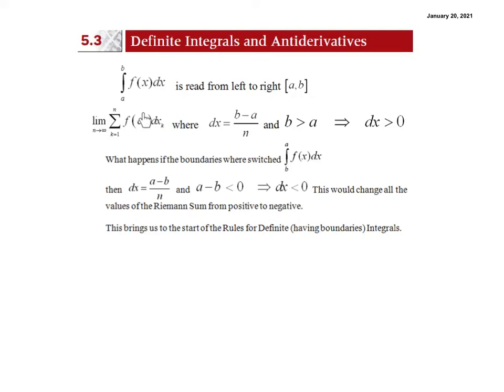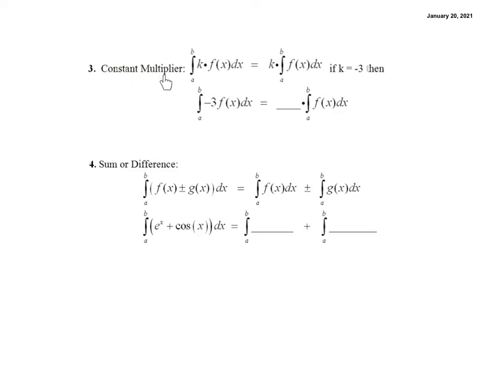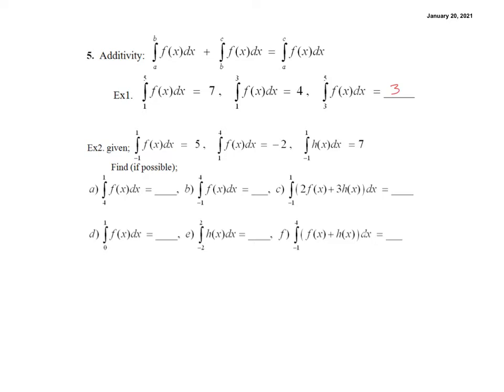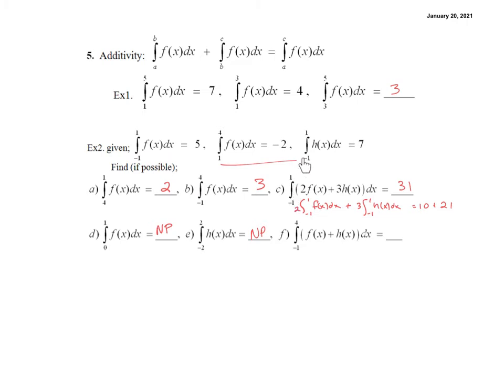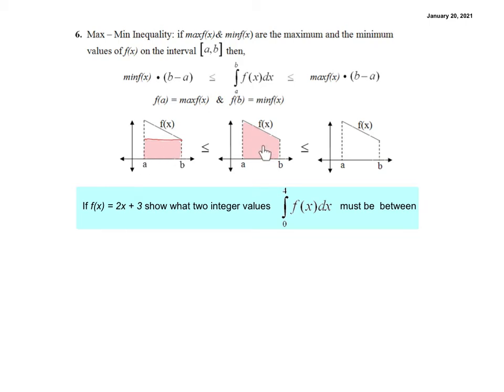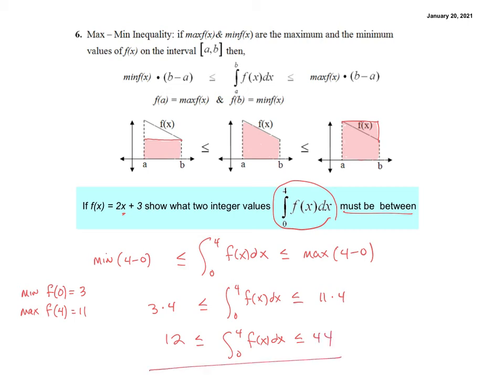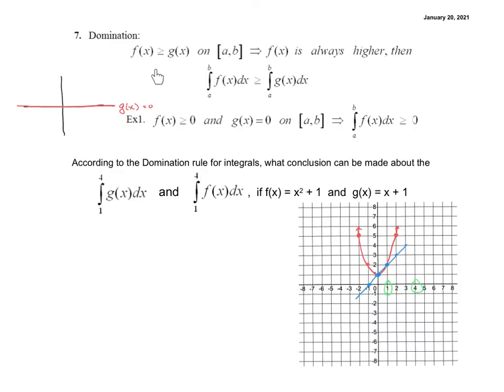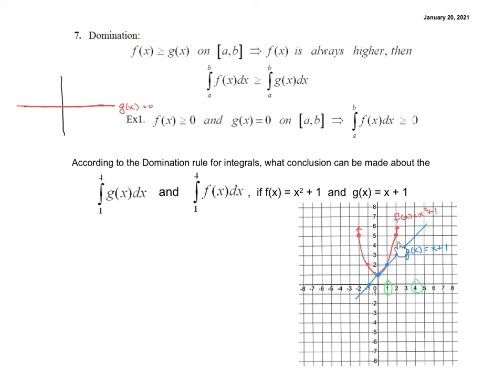5.3 NotesforVideo1 (Rules for Definite Integrals)